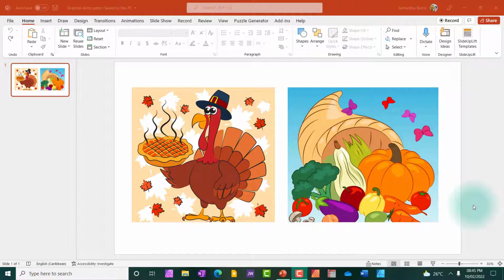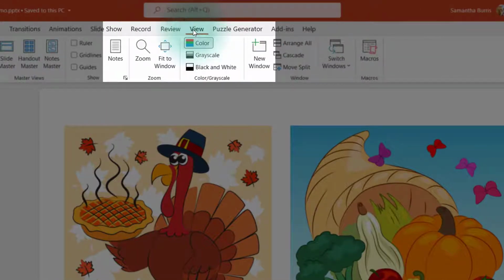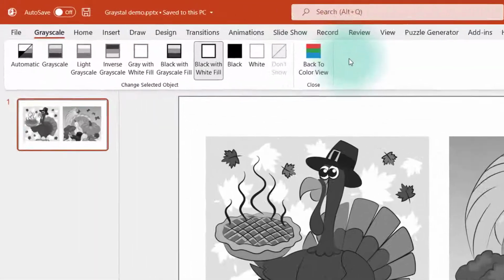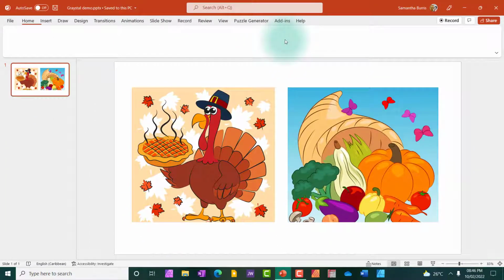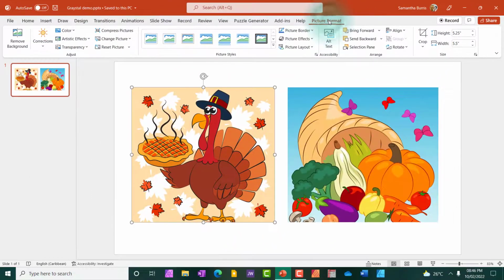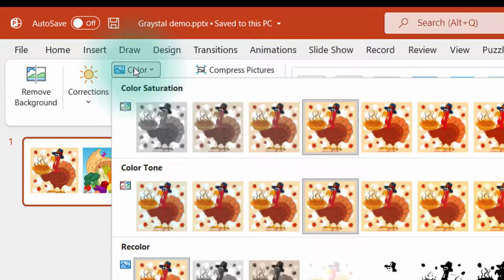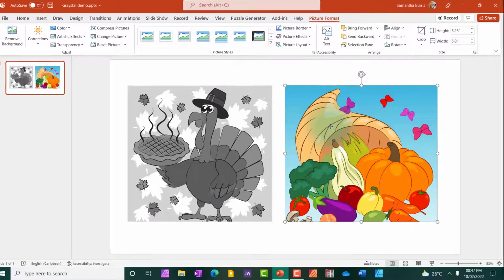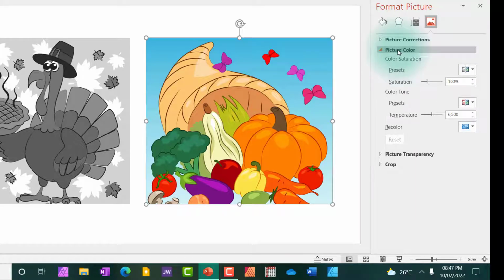Change Colored Slides and Images to Grayscale in PowerPoint: 3 Different Ways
Would you rather show your images in grayscale, rather than their true colors?

In this PowerPointQuickie series, I share with you 3 different ways to change a colored image to grayscale in PowerPoint.